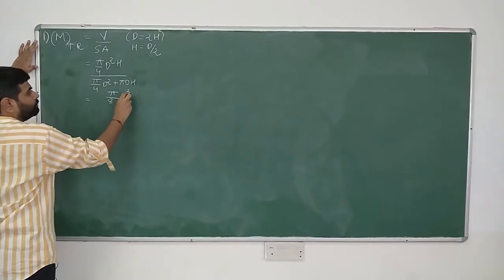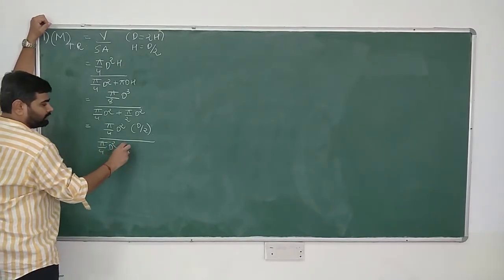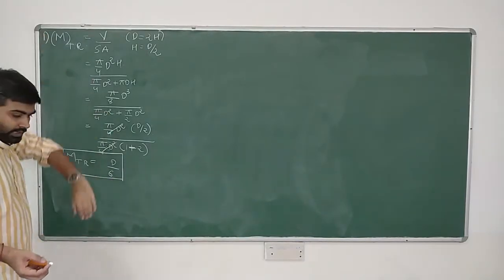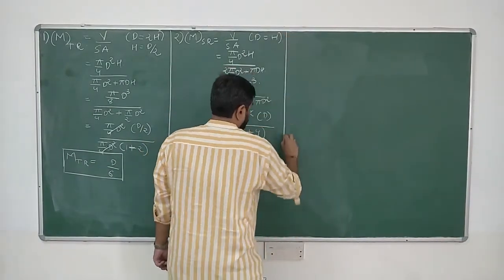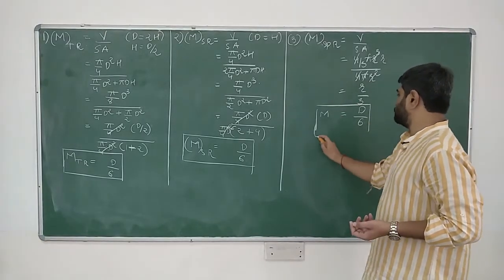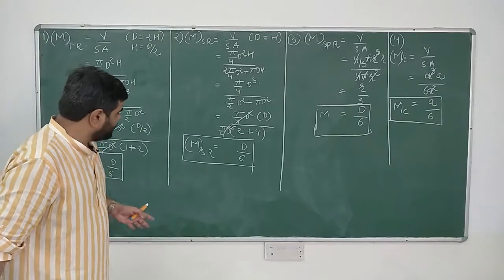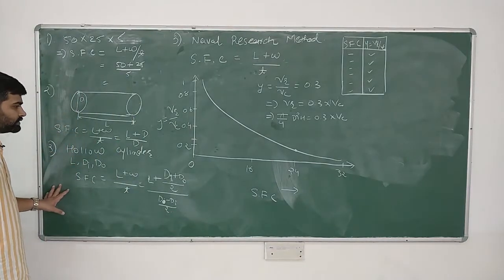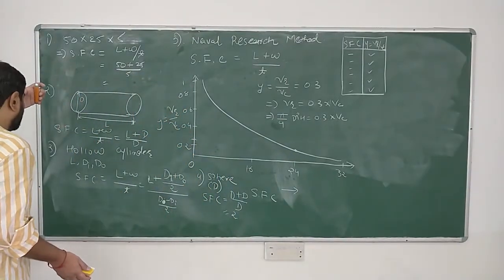Riser design 2 (Metal Casting)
This is a second video in series of a Riser Design for Metal Casting. In this video Methods of Riser Design are discussed. Apart from University or College exams this video will also be useful to students who are preparing for Competitive exam Like GATE.